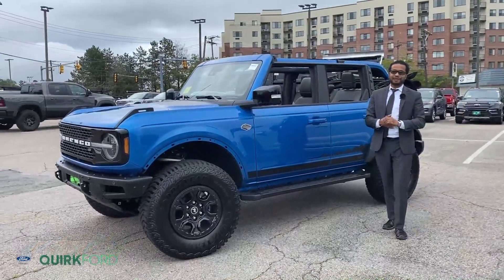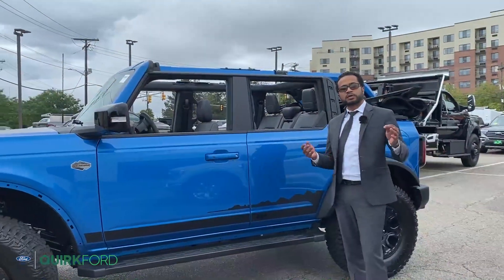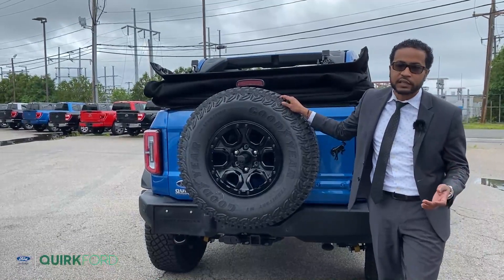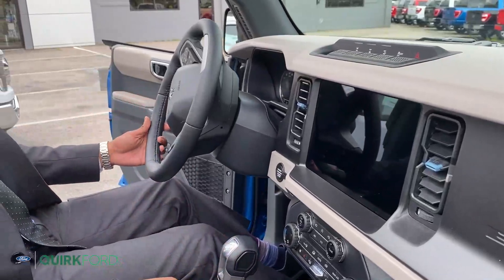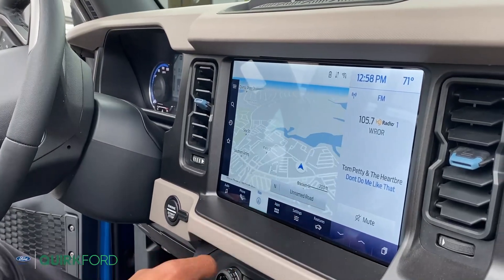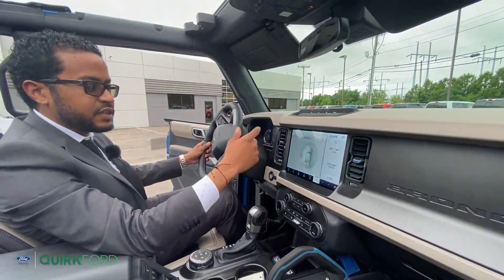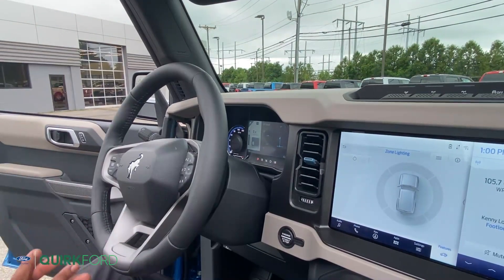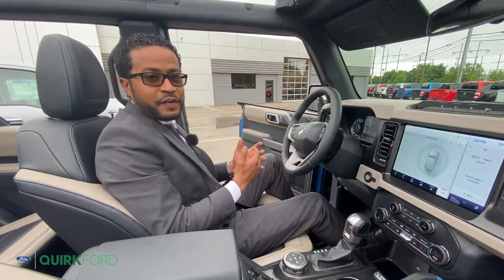Quirk Ford 2021 Bronco 4 Door Wildtrak Walk Around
Tusani from Quirk Ford gives us a very in-depth walk around on the 2021 Ford Bronco 4 Door Wildtrak.